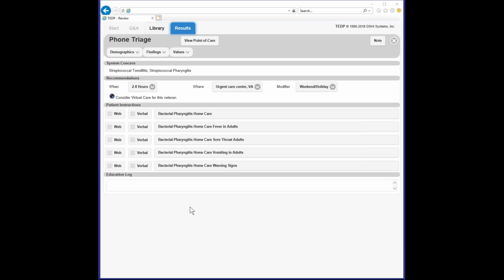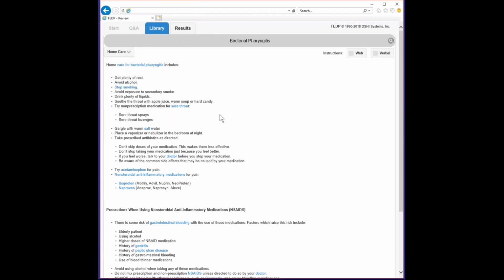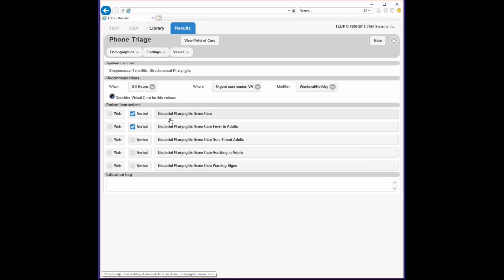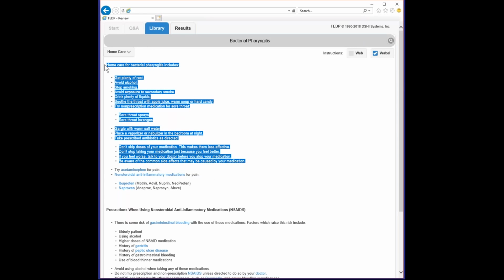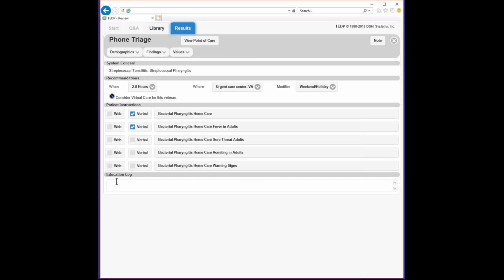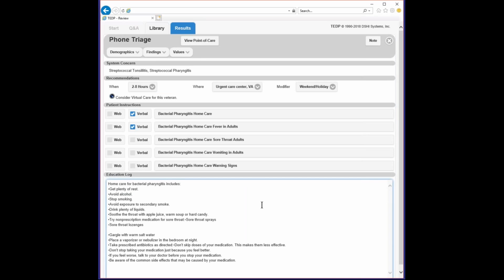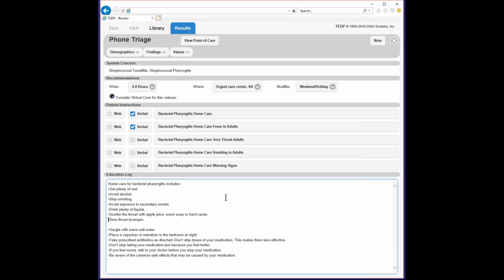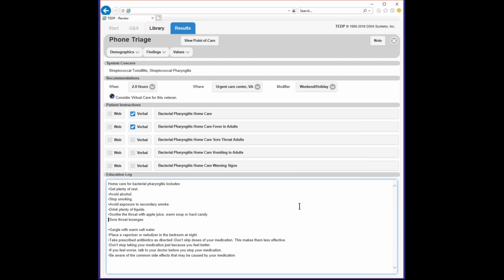6 Adding Education to the Final Note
Home care and interim patient instructions are generated by TEDP.  This tutorial will demonstrate the effective ways to provide education to the caller and how education can be documented in the final note.